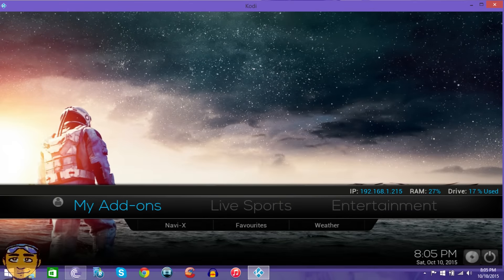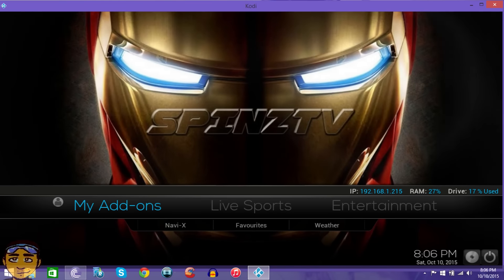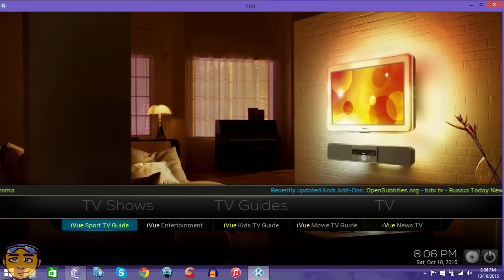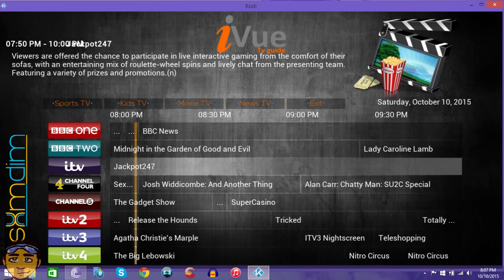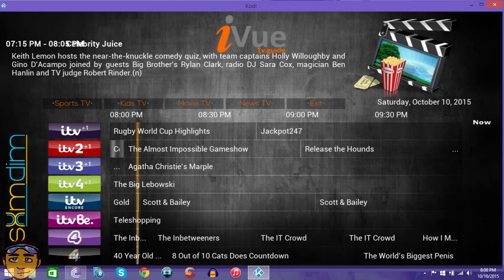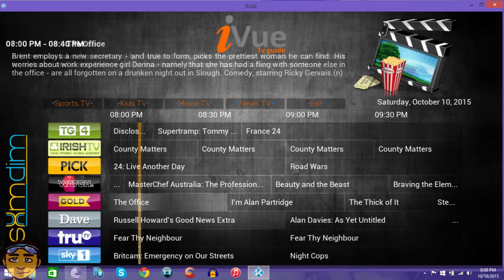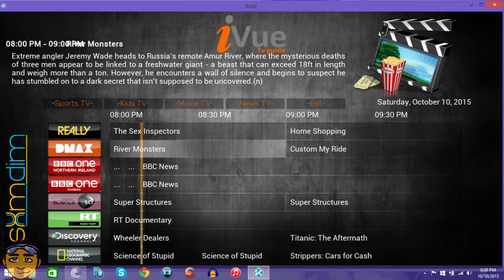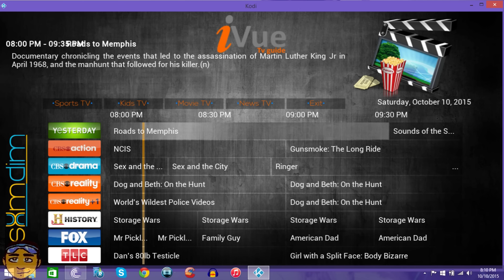Premium Lite: IPTV Stalker's Replacement **Oct, 2015** (Click and See How)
It's not IPTV STALKER, but it has all the channels you would need.Its is the best contender I've seen in a long time, and it comes with a build thats great. Check this video out to know how to get it!